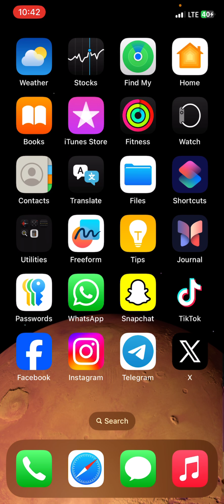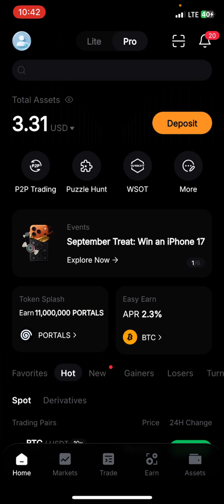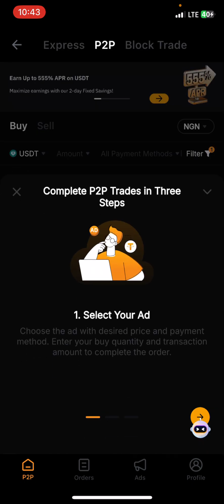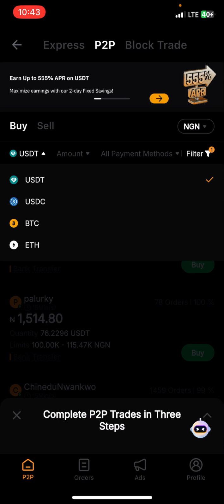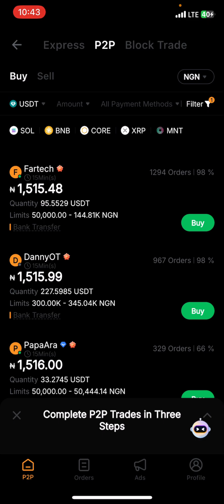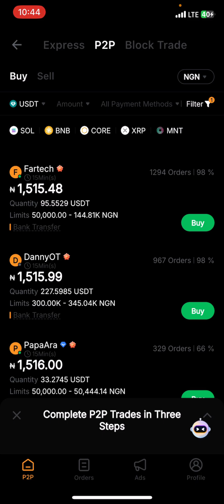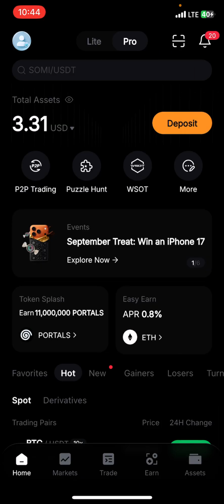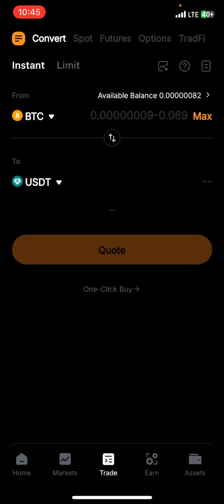How to swap coin using Bybit very fast and reliable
💰 How to Swap Coins on Bybit (Step-by-Step Guide)
In this video, I’ll show you how to easily swap coins on Bybit like a professional trader. Whether you’re new to crypto or already trading, this tutorial will guide you through every step to make your swaps smooth, fast, and secure.

🔹 What you’ll learn:
 • How to use Bybit’s swap feature
 • Tips to avoid high fees
 • Beginner-friendly walkthrough
 • Pro tricks to trade smarter

👉 Watch till the end to learn how to swap your coins safely and efficiently!